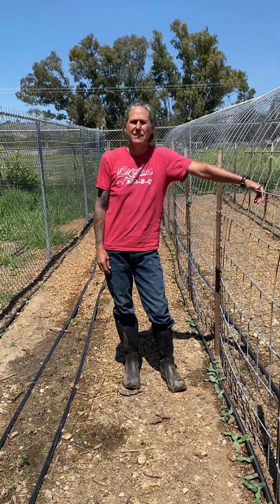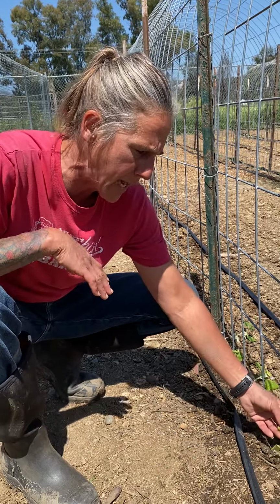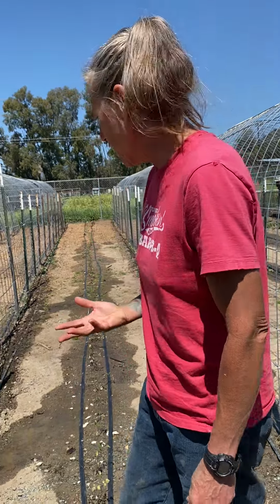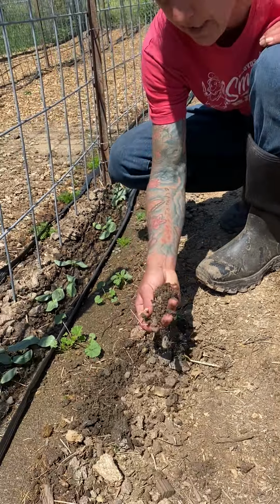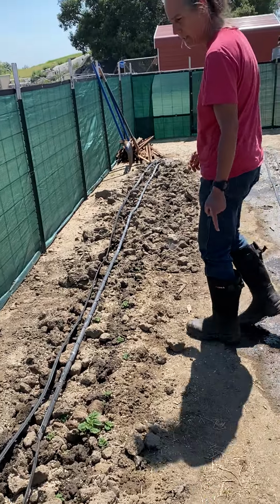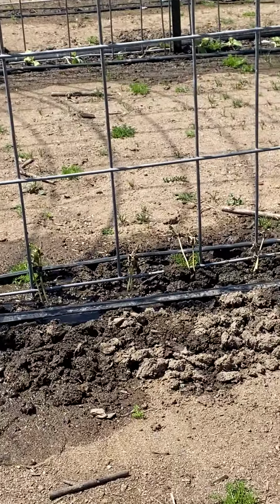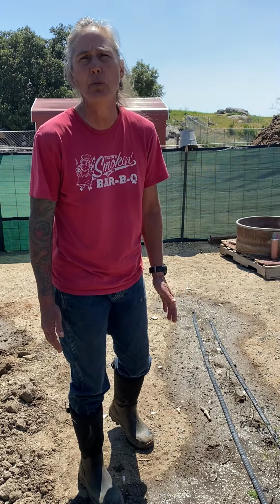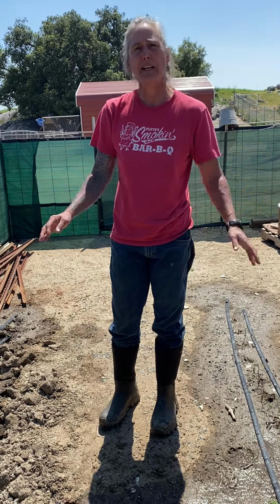Garden arches area UPDATE - cucumbers, melons, pumpkins, tomatoes, potatoes + my new boots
Alright guys so the garden arches area is looking good and has transformed even more since we filmed this. I did a mix of transplants and direct seeding and am going to put cucumbers on my fence and then the heavy stuff like the pumpkins and melons on the arches because they can withstand the weight. and then i'm doing tomatoes in between and also some plants underneath that don't need a ton of sun like greens and stuff. so stay tuned for more but this is where we were at the last time I did a video but it's looking even better and my potato patch in here is doing so good i'm so excited